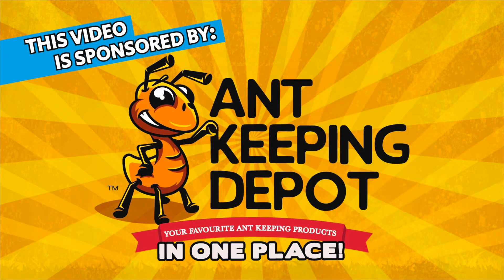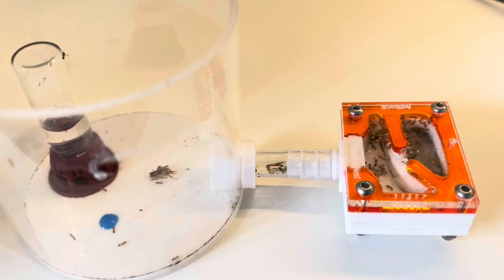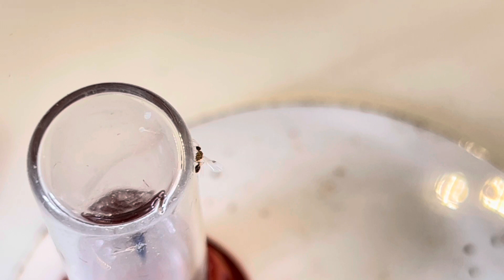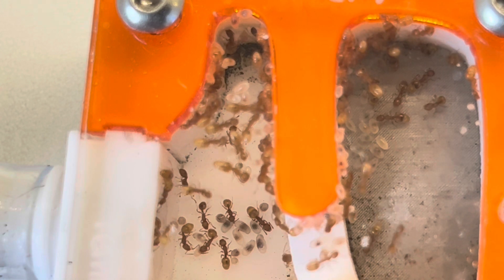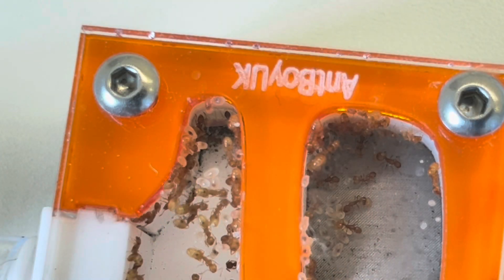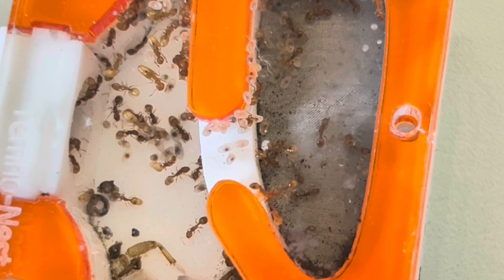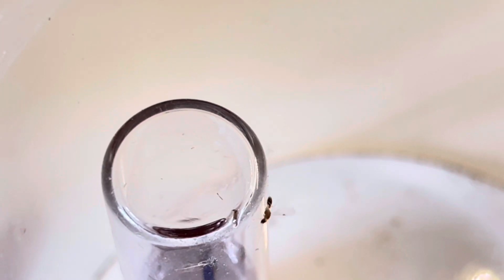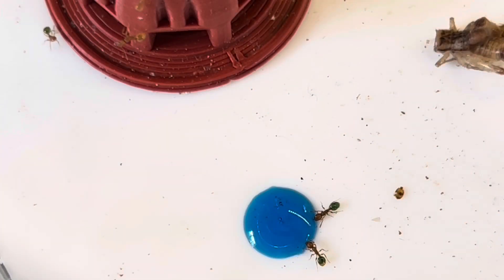Whats Going On? | Temnothorax pardoi (Acorn Ants)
In this video, I update you all about my acorn ants and talk about how they lost their queen but have recovered anyway.